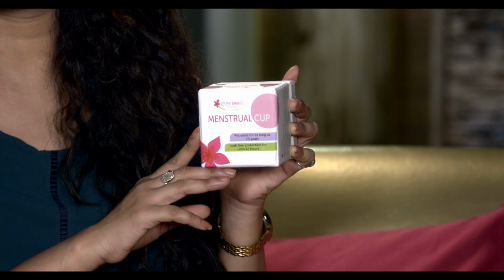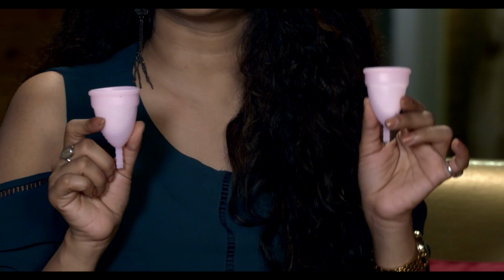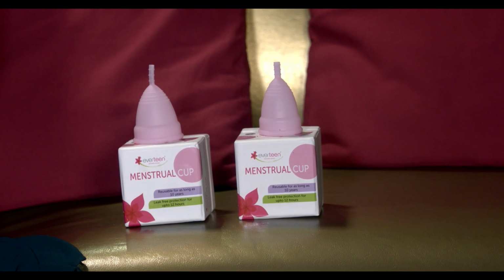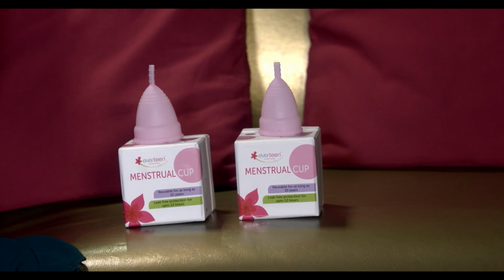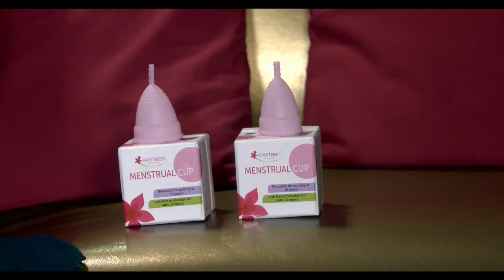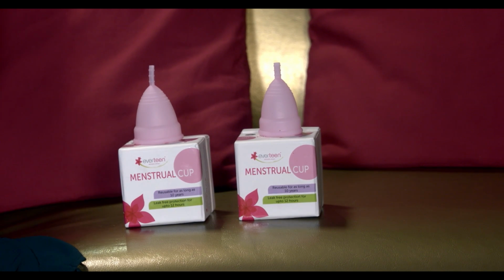Benefits of using Menstrual Cups | Daily Health Care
Hello Girls,
Today I will tell you why Menstrual Cup is becoming so popular
There are a lot of options to choose from when it comes to selecting the product for  menstrual  period.
If we walk down the supermarket we will find sanitary napkins,pads with wings, cotton sanitary napkins, panty liners, menstrual underwear, tampons, sea sponges, etc.
Generally we choose a product which is comfortable and can manage our menstrual flow.
 And these days more and more women are often  choosing a menstrual period cup.
Let’s see what a menstrual cup is and why we should try out a menstrual cup
Lets first know What are menstrual cups?
Menstrual cups are small and squishy cup-shaped things that can be placed inside vaginaa.
Menstrual cup should be placed few inches below the cervix, which is the opening of the uterus.
Once placed inside the vaginaa, the cup stays there and collects the menstrual blood. The insertion of the cup can take some time to get used to.
There are lot of brands in the market but I recommend Everteen menstrual cups
Everteen Menstrual cups come in two sizes, small and large.
Your choice of menstrual cup size would depend on the flow you experience.
The large cup size is suitable for normal-to-heavy flow and the small size is suitable for light-to-normal flow.
You should drain your menstrual cup every 8 to 12 hours, depending on your flow, wash it, and reinsert it.
Now lets understand the Benefits of using menstrual cups

Totally Safe: Menstrual cups have no fibers or chemicals that can cause an allergic reaction or sensitivity.
With menstrual cups, you will have no more odor,  rashes, or itching with your periods.
The best travel buddy: Menstrual period cups are travel-friendly, and you do not have to worry about changing them too often like sanitary pads or cloth pads.
The Everteen menstrual cup gives you leak-free protection for up to 12 hours! Even if you sneeze, cough or laugh, there will be no leakage as Everteen menstrual cups will take care of everything!
Say Good Bye to period cramps: Did you know menstrual cups could reduce your period pain?
Everteen menstrual cups create suction while sealing themselves into the vaginaa and give you lesser cramps.

Sets you free! : Most period products can make you feel uncomfortable during activities like dancing, swimming, yoga and other outdoor activities,
But menstrual period cups give you the freedom to enjoy your day as you wish.
You wear the cup and forget about it for up to 12 hours,  worth a shot,right?
 So go ahead and enjoy your outdoor activities, and let the Everteen menstrual cup take care of your periods without interrupting your flow (if you know what I mean ☺).
Best investment: You can say goodbye to the piles of sanitary pads and regular tampons that you need to buy every month.
 Everteen menstrual cups are made of strong medicalgrade silicone that makes them reusable for up to 10 years. A good investment in the long run, don’t you think?

Say yes to this environment-friendly and pocket-friendly investment in your personal hygiene. Try out Everteen menstrual cups for your upcoming period and have a happy period!
Everteen Menstrual Cup- Freedom to perform all your favorite activities during your period.
If you want to try it today, You can order everteen menstrual cup from the site of everteen, that is
Or You can also buy from your favorite online store like AMAZON, FLIPKART, SNAPDEAL, NYKA, PURPLLE, BIG BASKET,PAYTM, SHOPCLUES or Any other.

EVERTEEN: THE COMPLETE FEMININE INTIMATE HYGIENE EXPERT

In Daily Health Care You'll Find Ayurved Ke Gharelu Asardar Upchaar awm Upay . Beauty Tips ▲ Health Tips ▲ Makeup Tips ▲ Dress Tips ▲ Facial Tips and Many more...
To keep the body in Good Health is a duty... otherwise we shall not be able to keep our mind strong and clear.
So, it’s our Duty to keep you fit by giving you Health tips, yoga tips, Meditation Tips and Many More.
Talk To us on facebook-
Watch Daily Health Care Videos and Learn And Keep Away Any Kind Of Diseases .
Powered By - Nfx Shot media Network Private Limited
A massive thanks to all of you for the support and love that you've shown us over the past couple of years!
The Nfx Shot Family. .

If you have or suspect you may have a health problem please consult your healthcare provider.